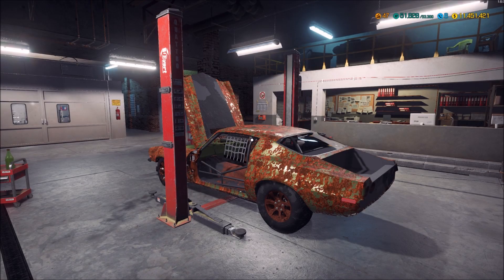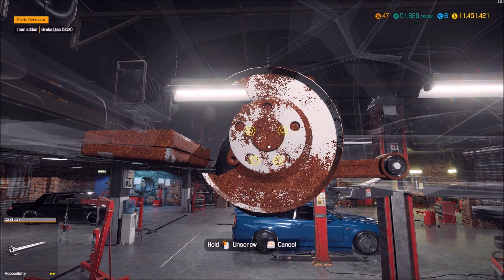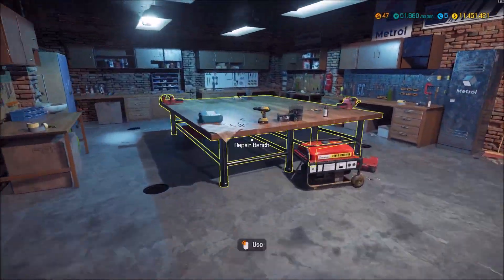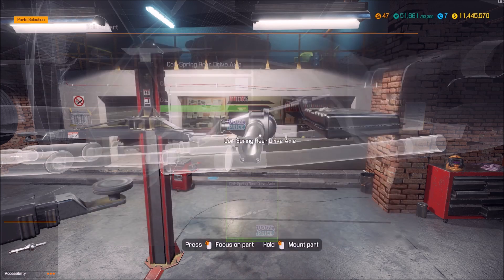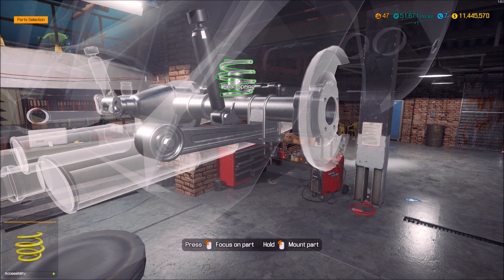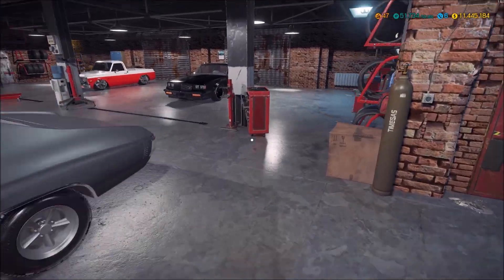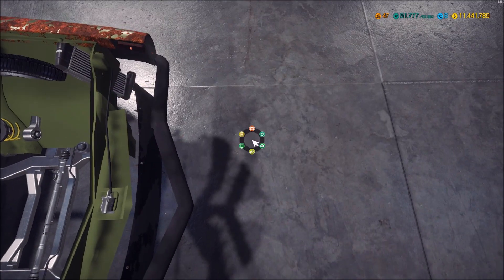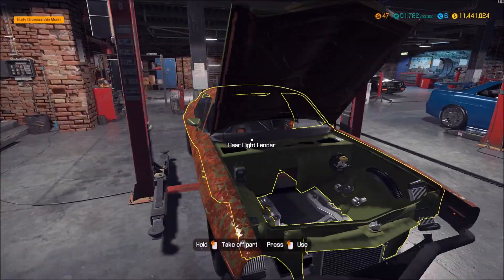CMS 2018 Fast & Furious - 1970 Camaro F-Bomb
The last GM Car Dominic Toretto drove in this movie, the 1970 Camaro F-Bomb. This sucker is wild! Let's build it...